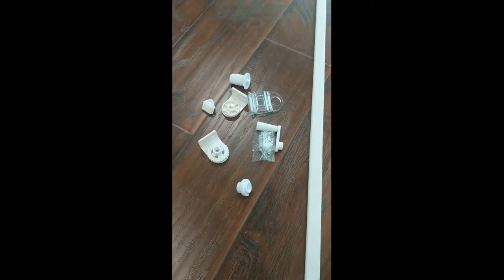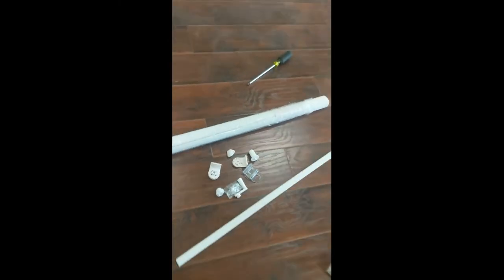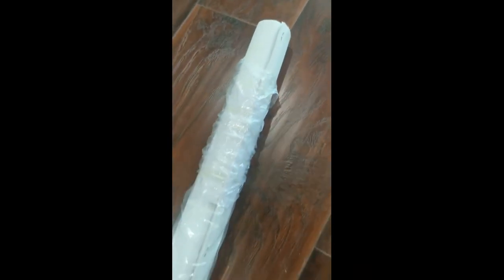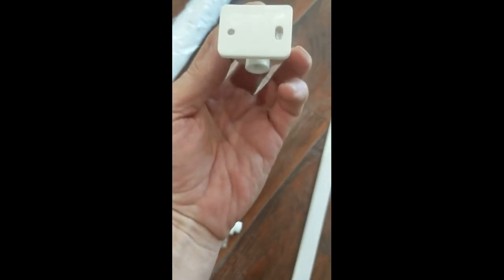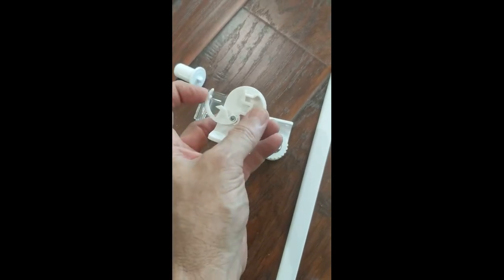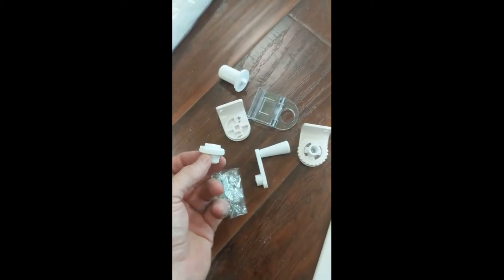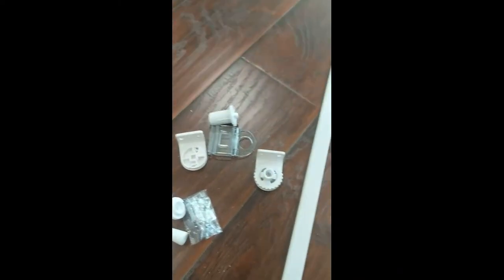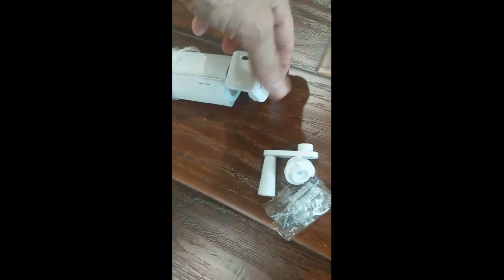Pull Down Shade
StyleWell Cut-to-Size Cloud Cordless Blackout Roller Shades 72 in. W x 72 in. L
This is a short review of the quality and install.